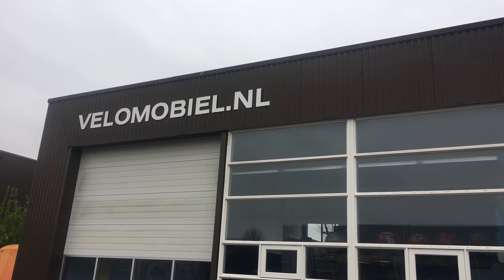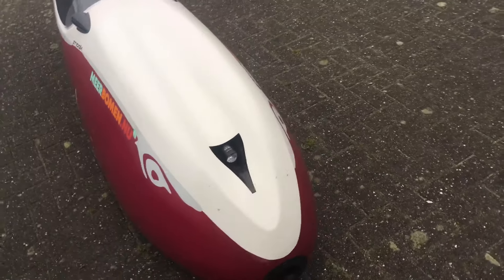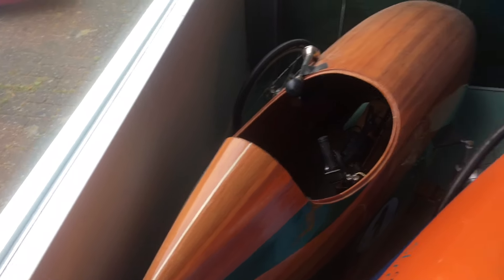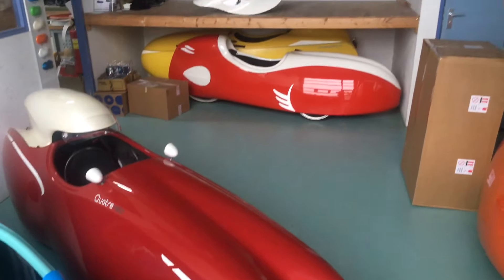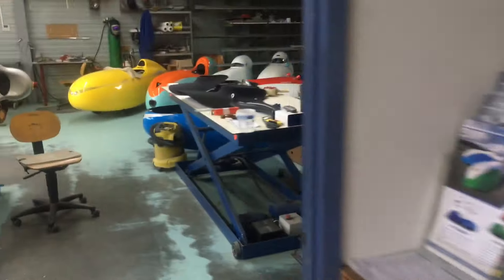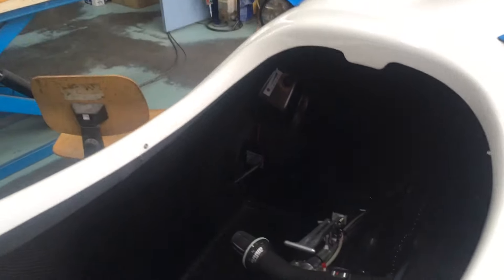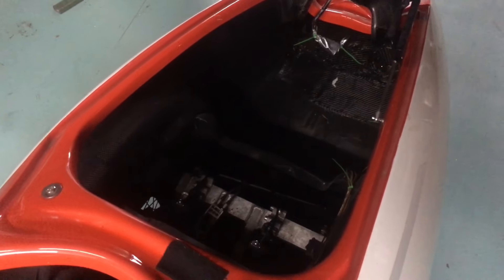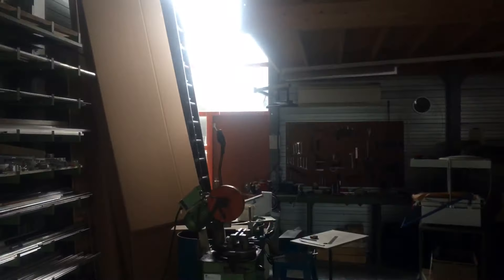Velomobiel.nl introduction part -1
Velomobiel.nl is the company in Netherlends where you can find Quatrovelo, Snoek, Snoek-L, Quest, Strada, Alpha 7, KMX, Mango, Duo quest, Alleweder.